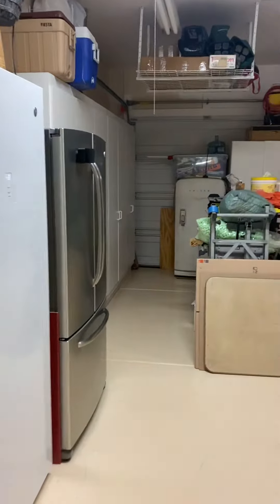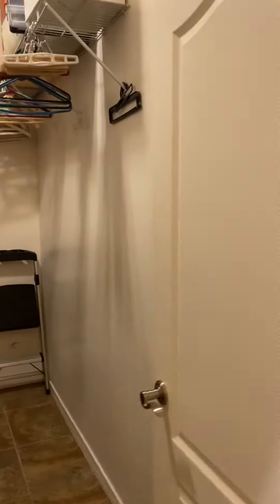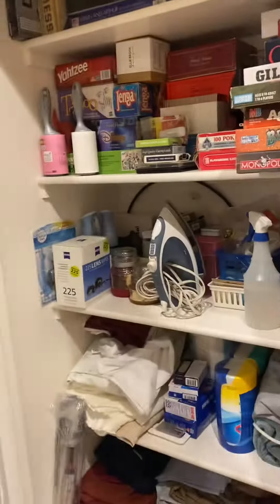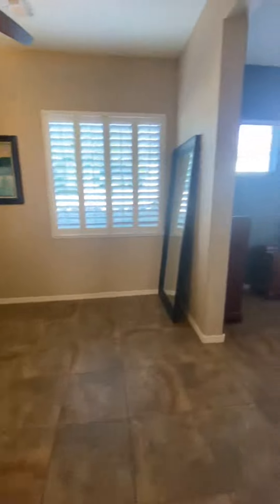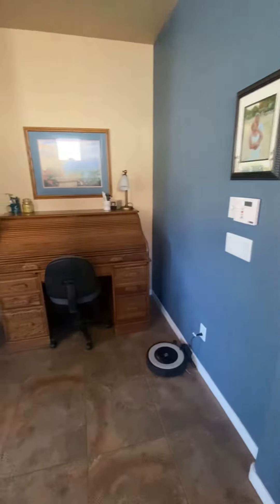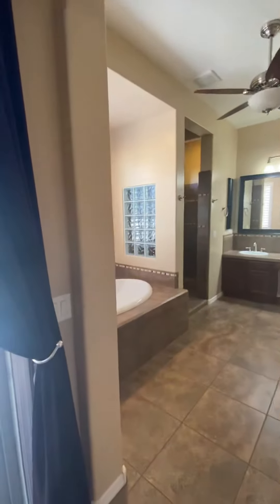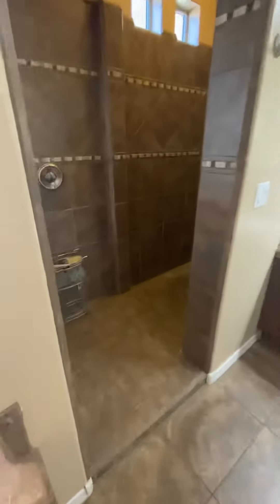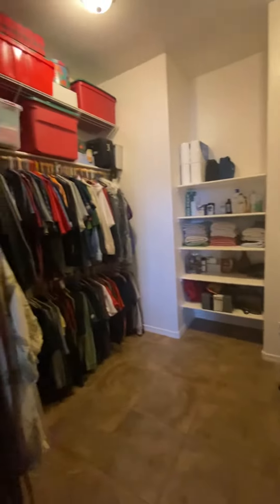Prescott pl 2